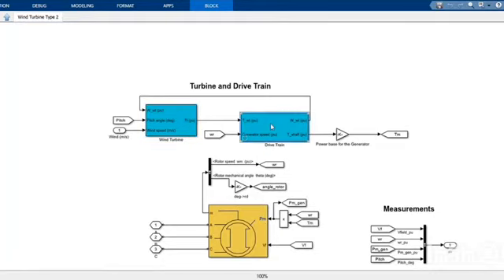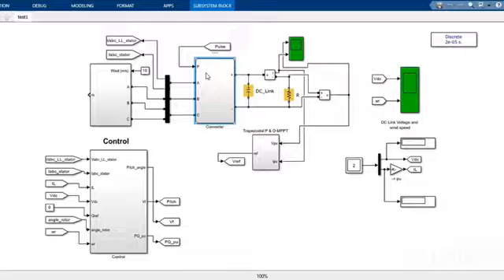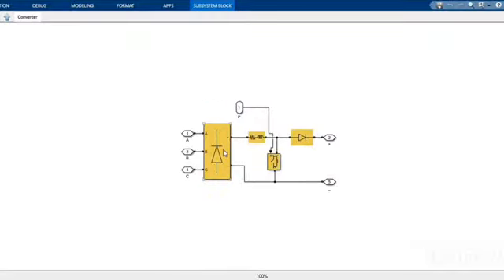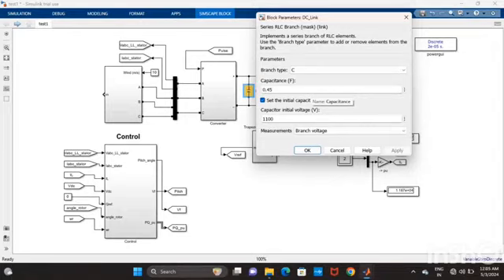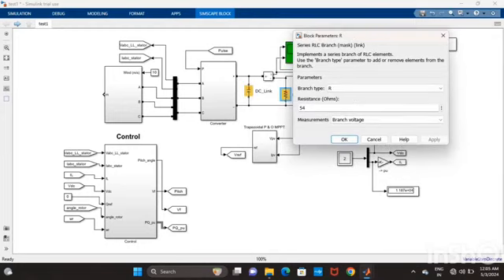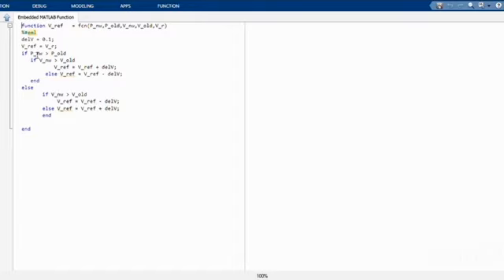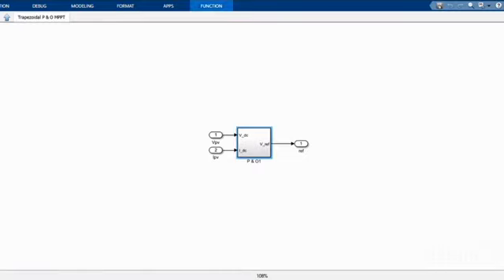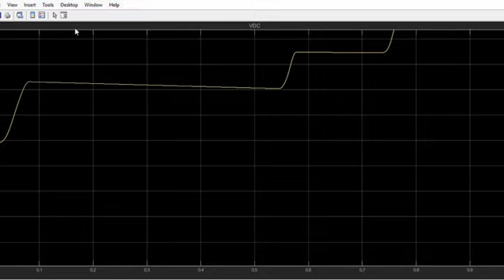Impact of Wind Shear & Tower Shadow Effect on Wind Turbine